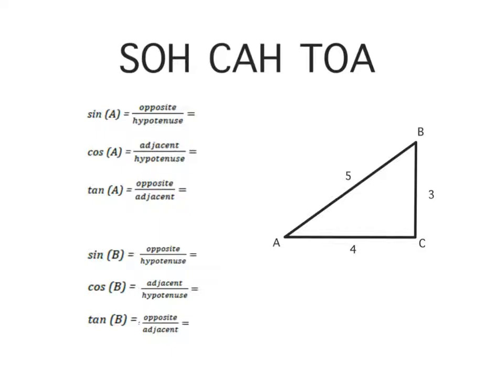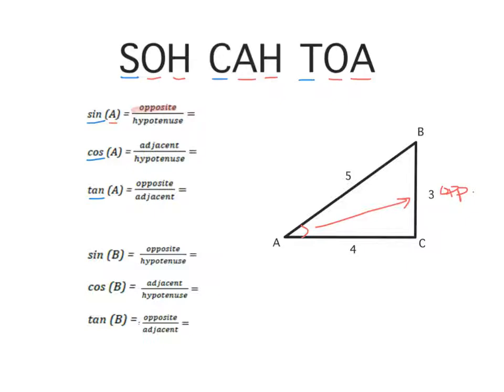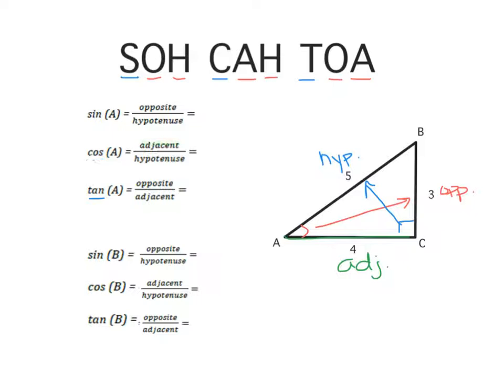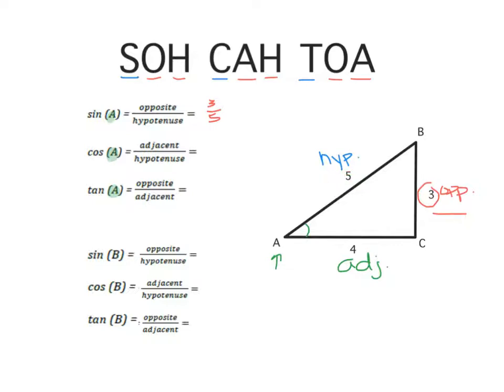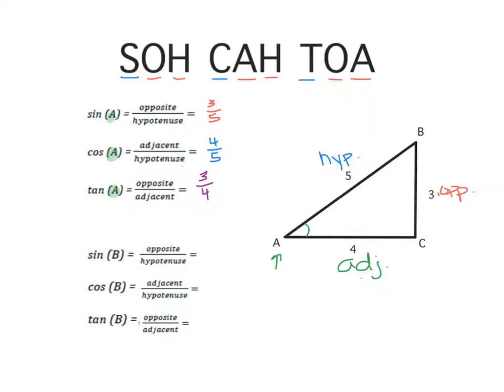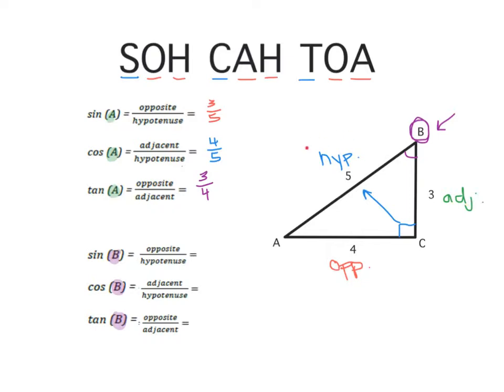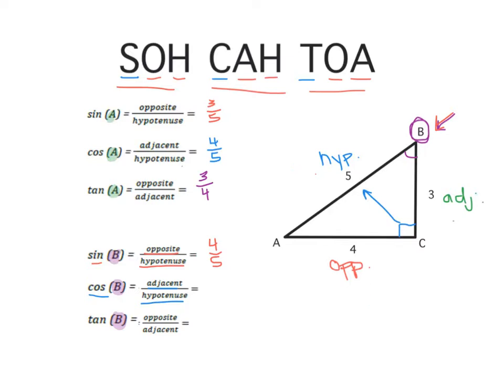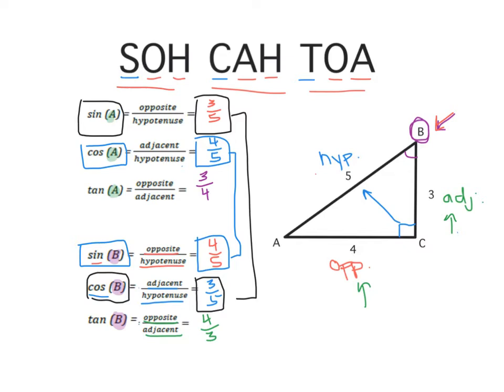SOH CAH TOA Explained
Breaking down SOH CAH TOA and explaining the relationships between opposite, adjacent, and hypotenuse.